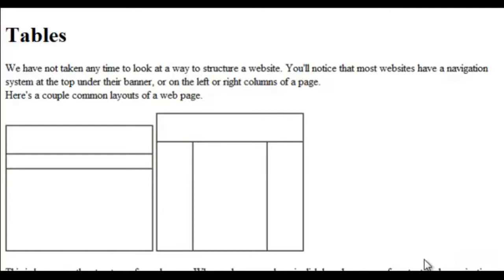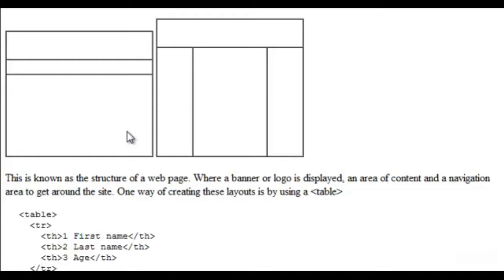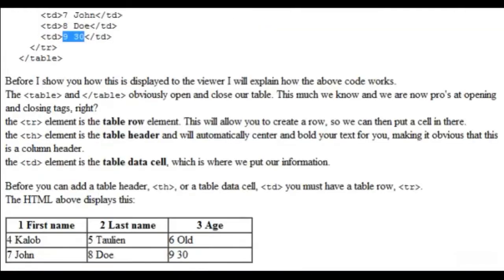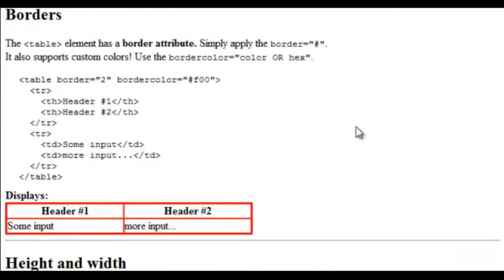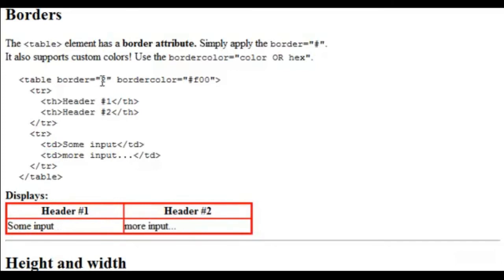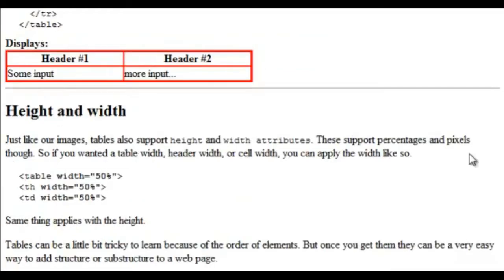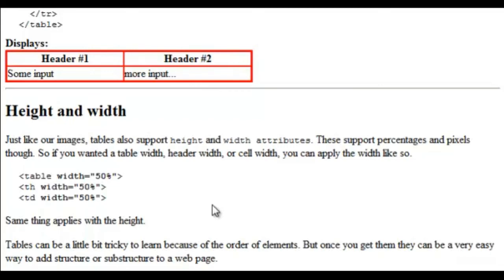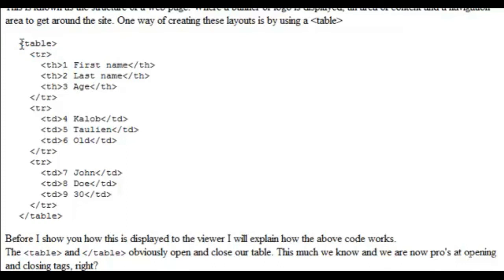Learn HTML 5 from Basics To Advance |11th lecture| Html 5 Tables Part 1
Hyper-Text Markup Language (.html) Basic tutorial on how to create tables, span tables, color tables, center tables etc...

A brief 5 minute tutorial on the basic of HTML Tables.  I'll show you how to hand code a  HTML table so you can display data easily and cleanly on you weeb pages.

Learn how to make an AFL Top 8 Ladder web page by using HTML and CSS. This is a slightly more advanced table than in the previous tutorial.

In this tutorial we learn how to code HTML tables and add basic styling with CSS.
html, tables, tutorial, table, css,

LECTURE 1

LECTURE 2

LECTURE 3

LECTURE 5

LECTURE 6

LECTURE 7

LECTURE 8

LECTURE 9

LECTURE 10

LECTURE 12

LECTURE 13

LECTURE 14

LECTURE 15